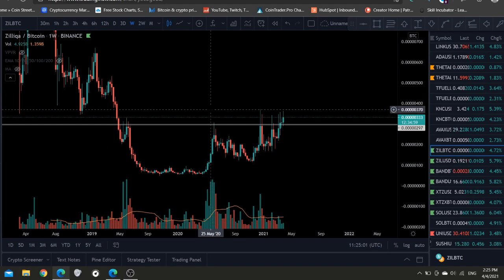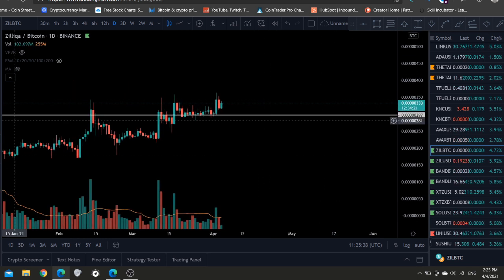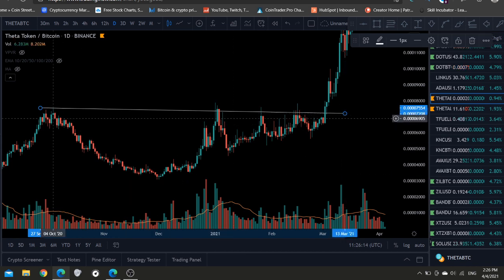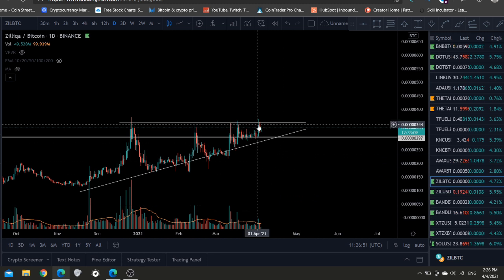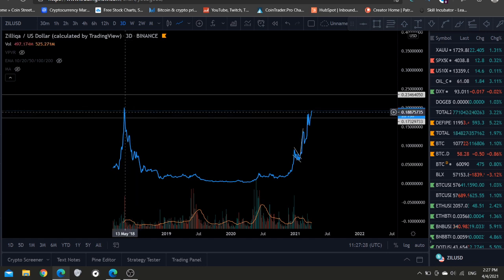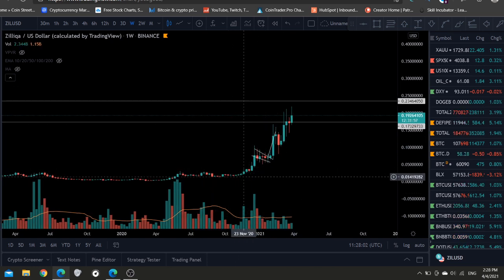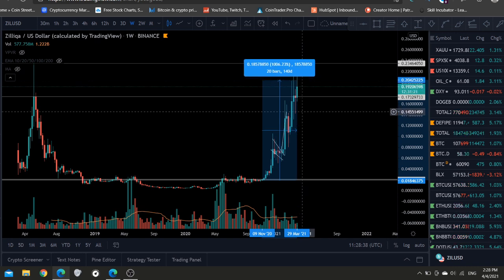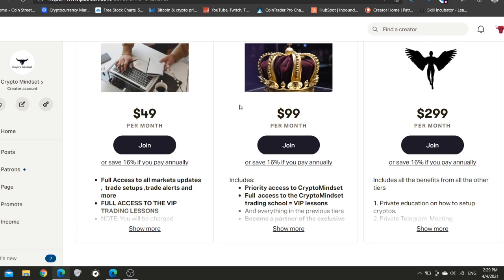🚀Zilliqa INSANE move coming🚀ZIL will explode soon🔥🔥ZIL mega cycle coming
Want to contribute?:
BTC 1CvST5m5V6DYrukWgTkwgxy2H4MmDhL8eh
ETH 0xd2d59e8ae8633d06868acc785ddd57ded5a141bb
LTC  LPmQQGyKPshh2t18dfaYxhYWzdumVNsEGd
USDT 0xd2d59e8ae8633d06868acc785ddd57ded5a141bb

Code: CRYPTOMINDSET